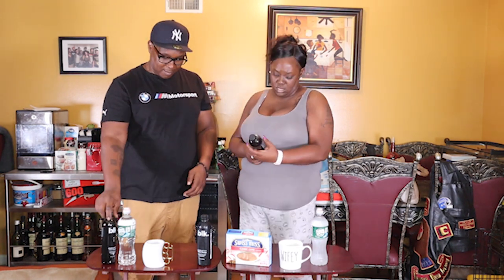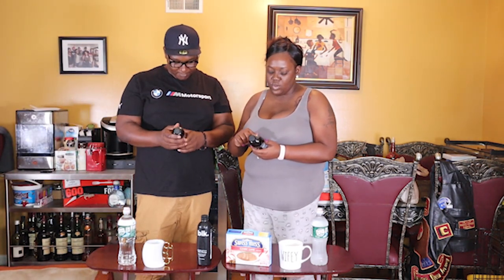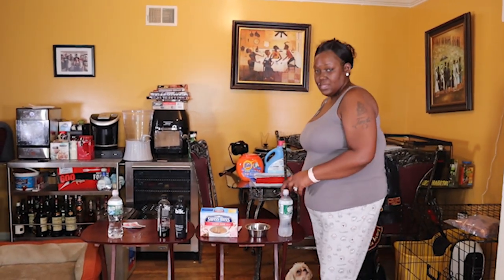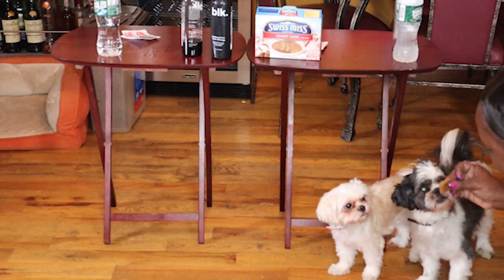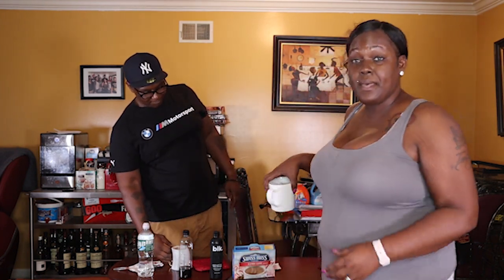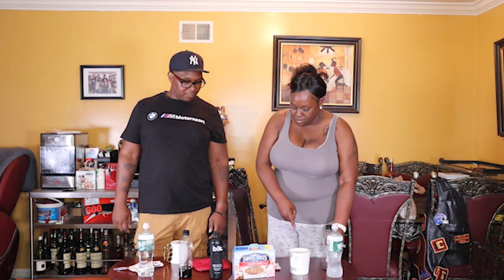Black Water Vs Poland Spring Water | Is It Really Water?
Hello Family,
Would you try black water? Do you think its healthier?

Fulvic acid is a widely available organic compound found in soil, as well as a supplement with many claimed health benefits. It's been touted as an immune system booster and for its ability to restore minerals to the body. Fulvic acid is said to also help the body get rid of toxic heavy metals.

Open to do Collaborations.